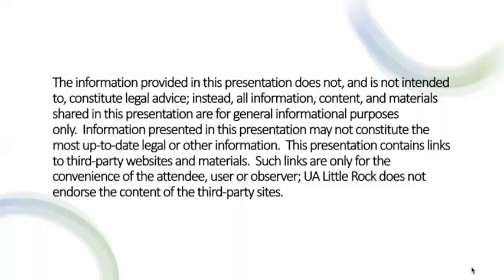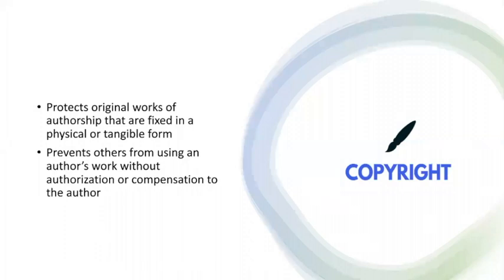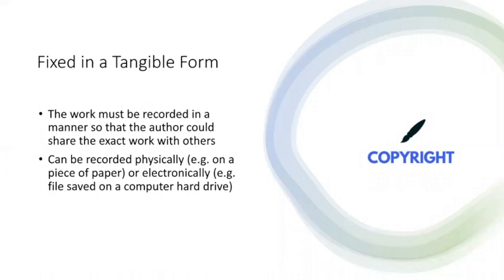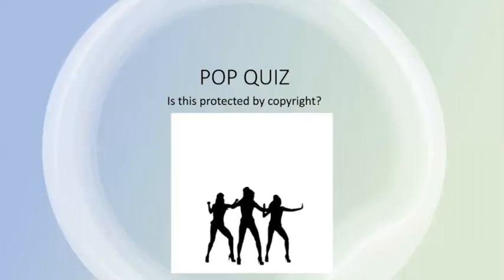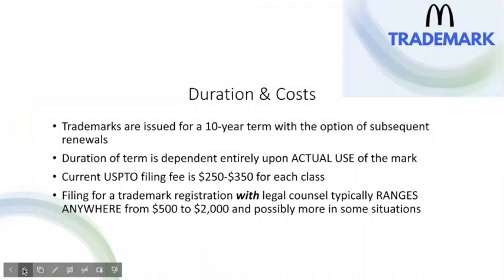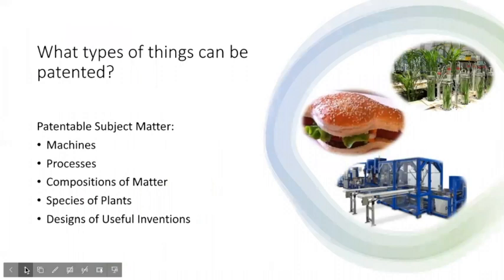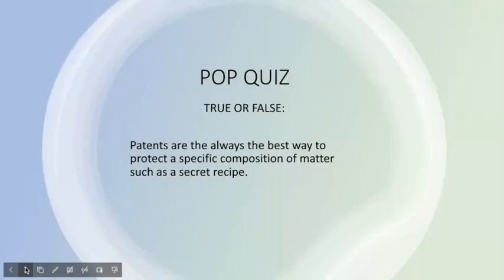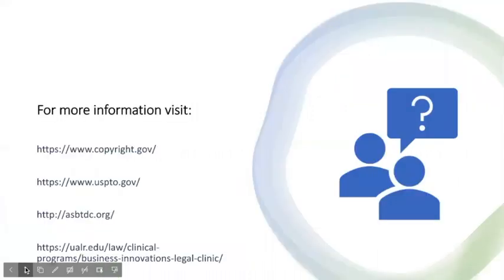IP Toolkit: The ABCs of Intellectual Property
- Do you have a great new idea or innovation and wonder what your next step should be? Have you figured out how to protect your brand? Are you sure you aren’t violating anyone’s copyright in your advertising materials? Get an overview of trademarks, copyrights, patents, and trade secrets for small businesses from the Business Innovations Clinic at the Bowen School of Law.

This is the first video in ASBTDC's Intellectual Property Toolkit for Small Businesses. Each video has an accompanying e-book of the same title, available at the link.

Want one-on-one, confidential assistance? If you're the current or prospective owner of a for-profit Arkansas small business, ASBTDC can help. To sign up as a client and have a consultant contact you virtually, go Or call and leave a message.

The Arkansas Small Business and Technology Development Center is funded in part through a cooperative agreement with the U.S. Small Business Administration. All opinions, conclusions or recommendations expressed are those of the author(s) and do not necessarily reflect the views of the SBA. All ASBTDC programs are extended to the public on a non-discriminatory basis.